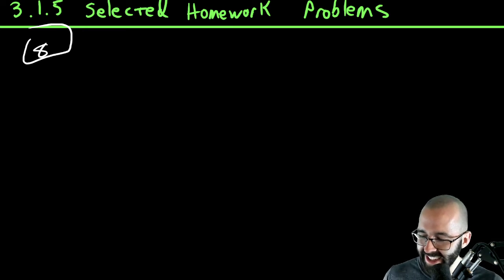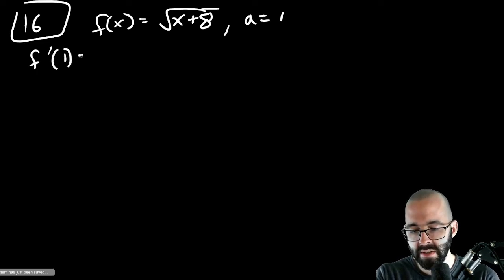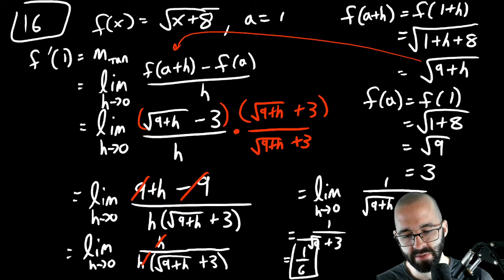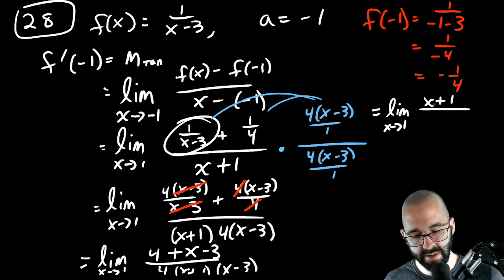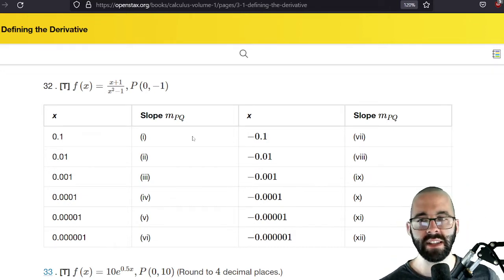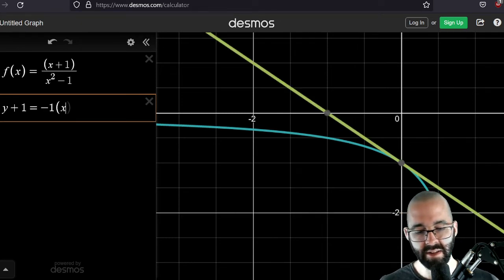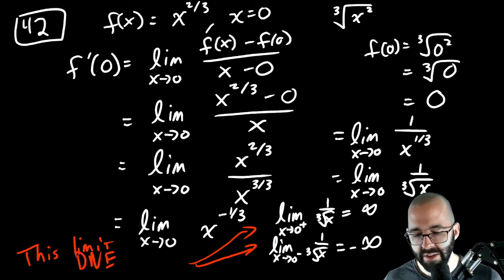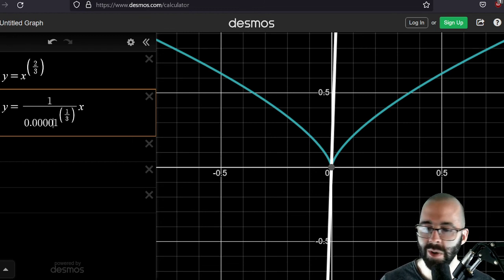3 1 5 Selected Homework Problems 8, 16, 28, 32, 42